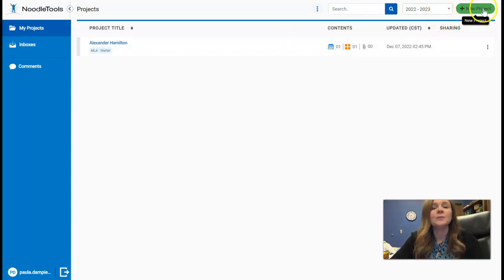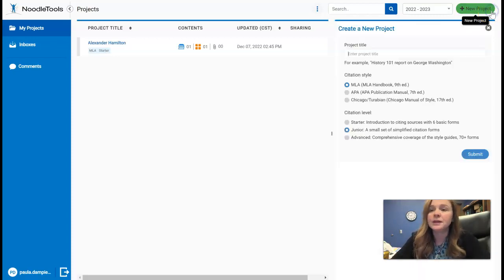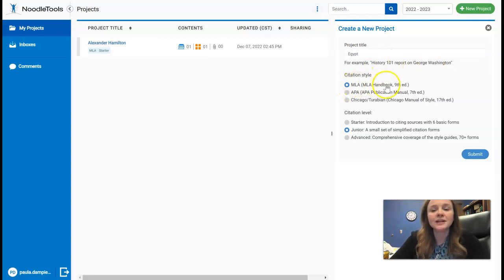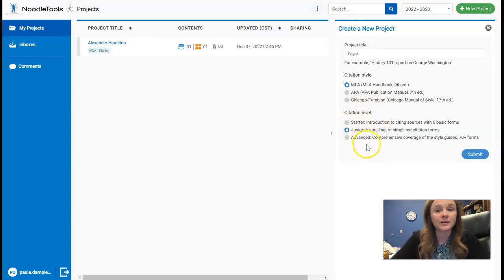How to create a project in NoodleTools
Step-by-step instructions on how to create a project in NoodleTools